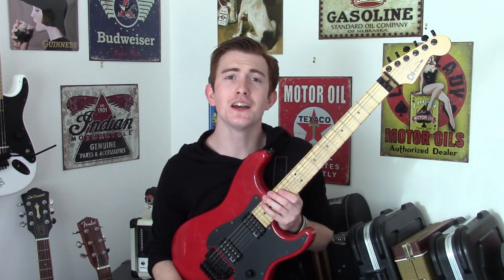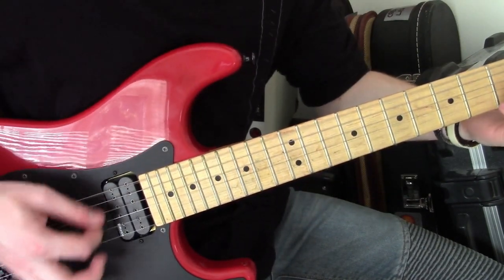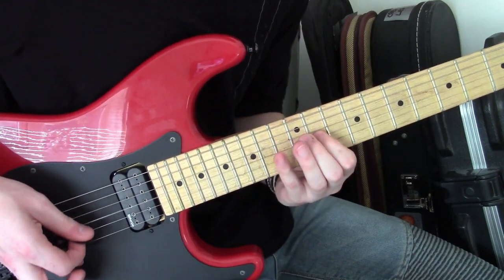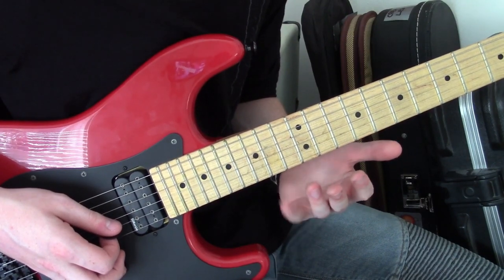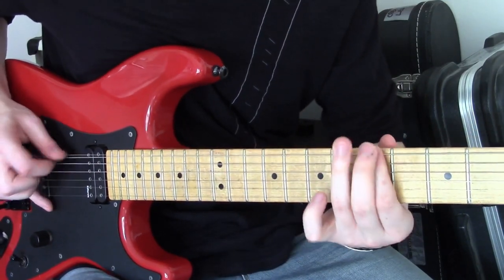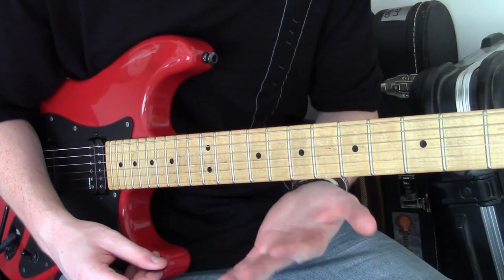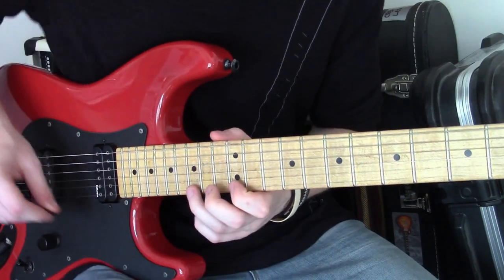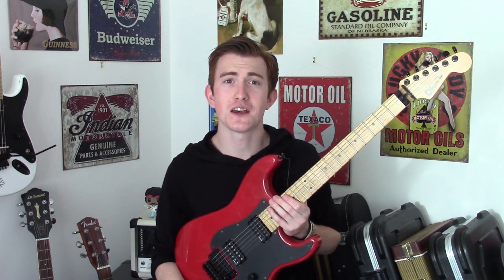5 Licks That Could INSTANTLY IMPROVE Your Guitar Playing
These worked for me, but it doesn't mean that they will work for everybody. But I am confident that at least one will help you out. In this video I have focused on on licks from Zakk Wylde, Paul Gilbert, Randy Rhoads with one or two of my own ideas thrown in for fun.

Gear: Guitar: Charvel So Cal MIJ Ferrari Red Amp: Yamaha THR10X

I’m a guitarist from the UK, completely self-taught and have been playing since I was 12. I play Hard Rock including AC/DC, Van Halen, Ozzy Osbourne and more modern influences including Alter Bridge and Steel Panther.

I graduated with a First Class (BA Hons) Music Business Degree from the University of Sussex, studied it at BIMM Manchester.

At uni, I helped arrange a masterclass for Ozzy Osbourne/Firewind guitarist Gus G and played an important part in the preparations for a Guthrie Govan clinic. Personal highlights of mine include playing on stage with Steel Panther in January 2018 and when I got the opportunity to spend the day with Steve Vai on his Passion and Warfare Anniversary Tour.

Since launching the channel properly in 2015, I am very pleased to have received positive comments from Sam Coulson (Asia), Michael Starr (Steel Panther), Rick Graham, Henning Basse (Firewind Lead Vocalist) and other notable figures in the guitar world.

I teach subscribers complex rock licks, provide other tuition videos and demonstrate exciting kit and equipment for shops such as RichTone Music in Sheffield, Sounds Great Music in Cheadle.

I’m a connoisseur of fine guitars and I am very proud to be known on YouTube for being a proud user of Charvel Guitars, Yamaha THR amps, EVH Gear and Stormshadow Guitarworks.